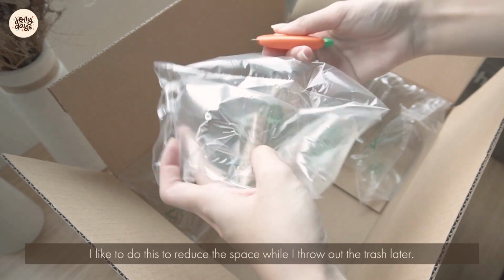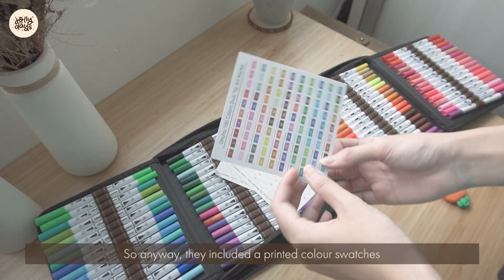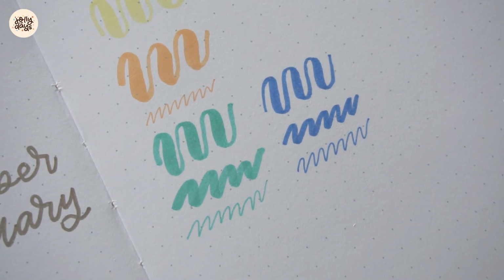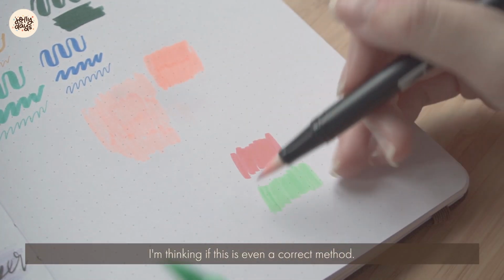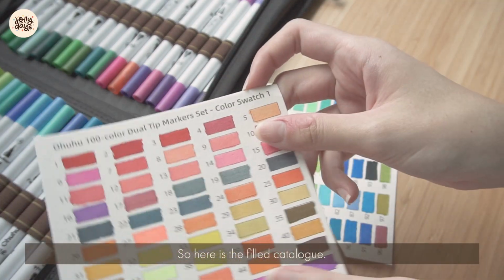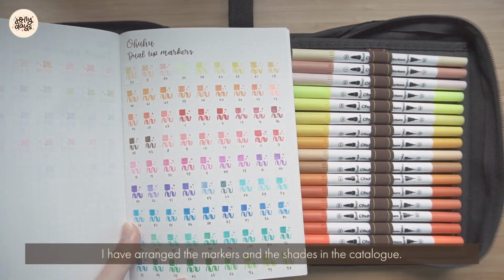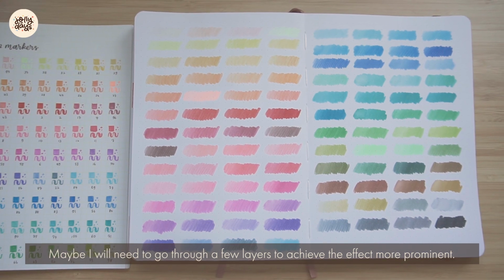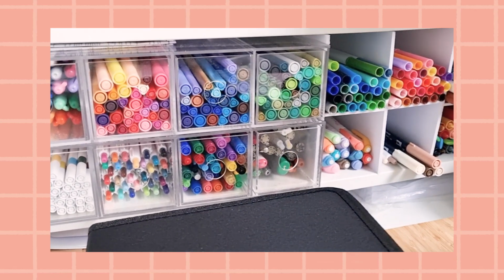ohuhu dual tip brush pens swatches 🎨 & honest review 🤨 + first voiceover! 🎙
Hello friends & all stationery enthusiasts! 👋 Here is a surprising video~ Something not about bullet journal setup, but a genuine stationery review ✨

Ohuhu Dual Tip Brush Pens

✦ video contents.

0:00 - unpacking asmr
3:54 - brush testing
6:56 - filling swatches
11:22 - comparison
11:53 - watercolour swatches
12:33 - overall review

✦ more of my other bujo setup.

Art Instagram: @the.jollydays
Bullet Journal Instagram: @paper.spreads

✦ music.